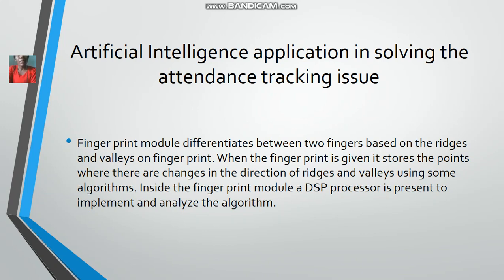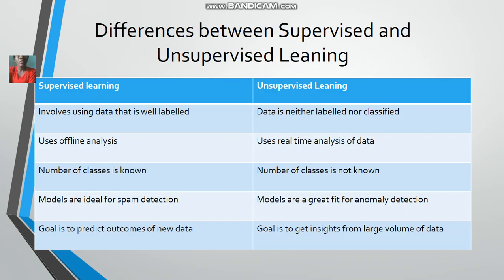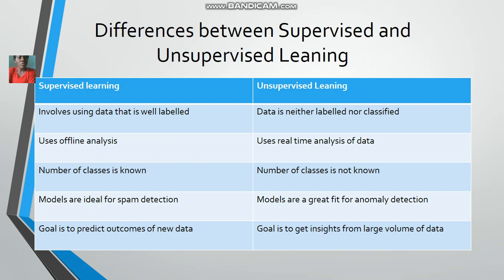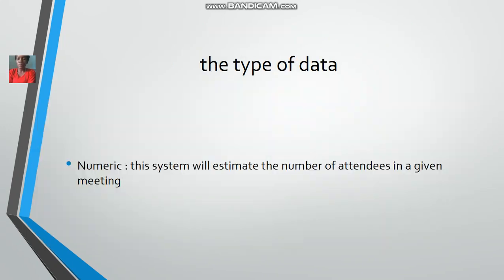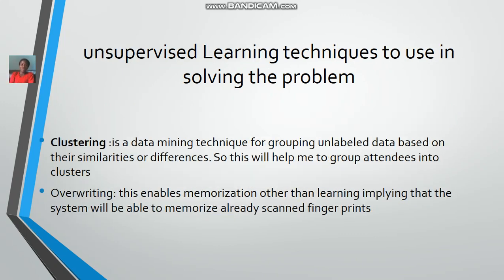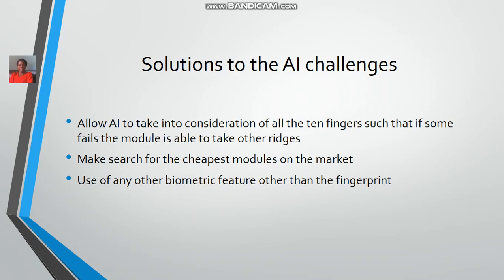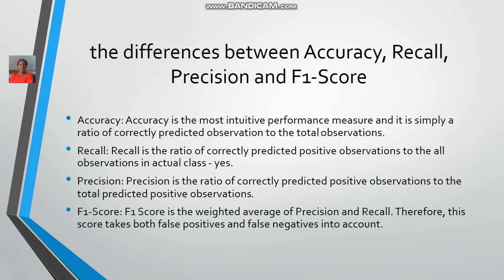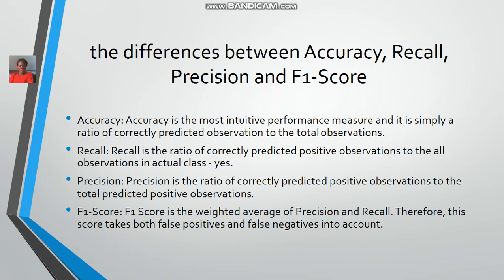biometric attendance system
this is my presentation for my project